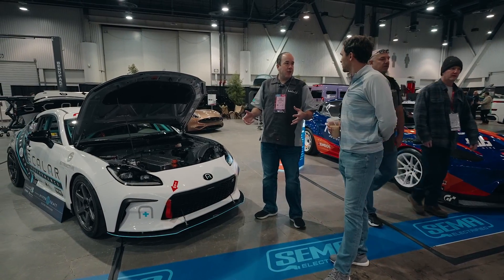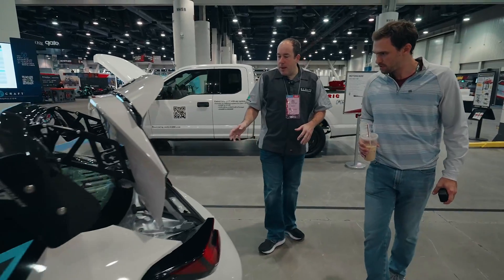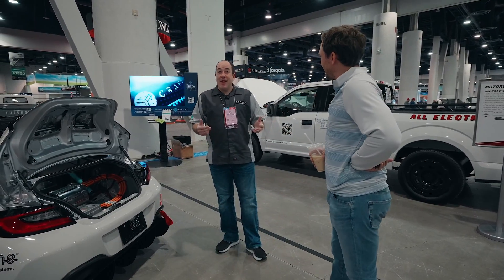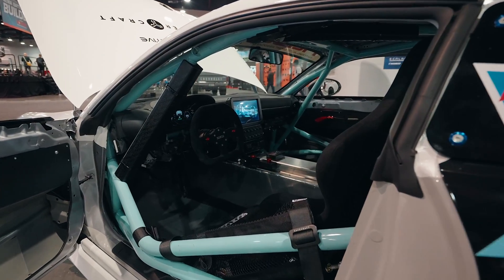This Toyota GR86 is Fully Electric!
I was able to get the full details on the Scalar Performance SCR1 which started life as a 2022 Toyota GR86. The platform is one of the best to tune on the market and it was really impressive to me how they kept it around 3,000 pounds but now with 330HP. Thanks for your time Brian and check out scalar performance